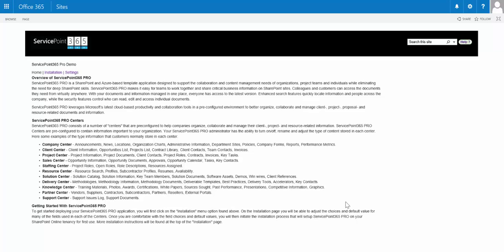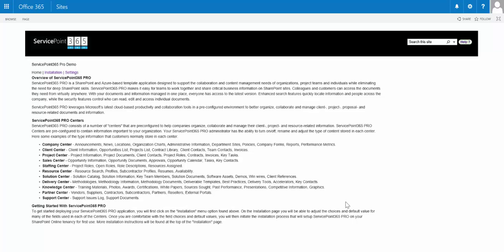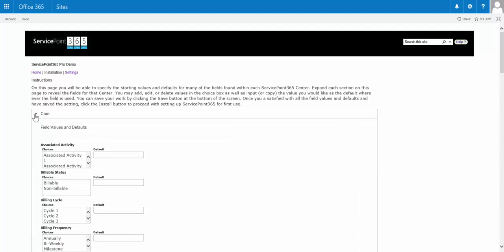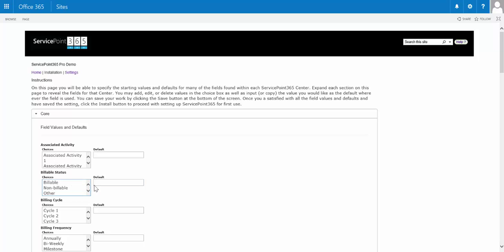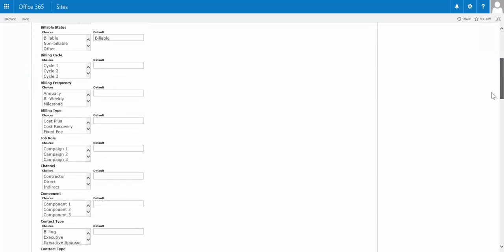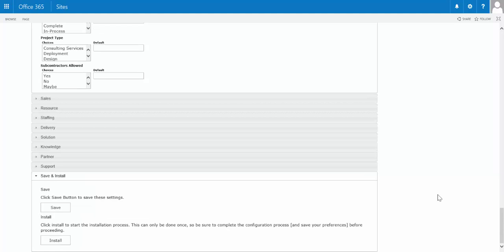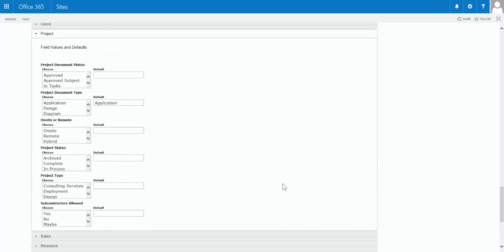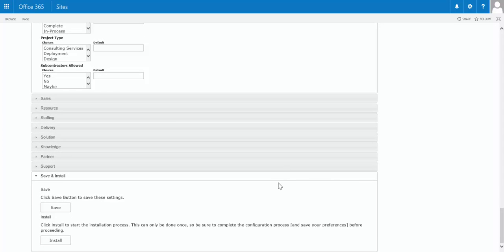ServicePoint365 - Changing Field Values and Defaults During Installation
In this session,  we show how to adjust the field values and field defaults prior to completing the installation of the ServicePoint365 application.